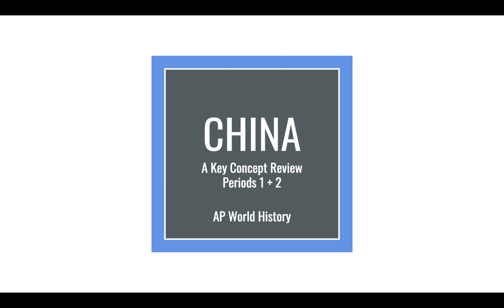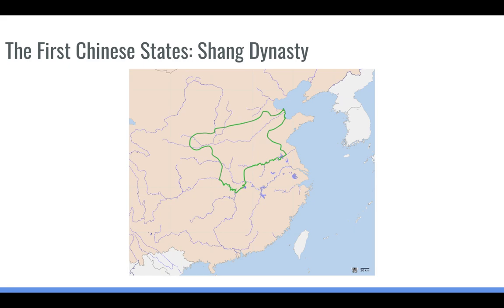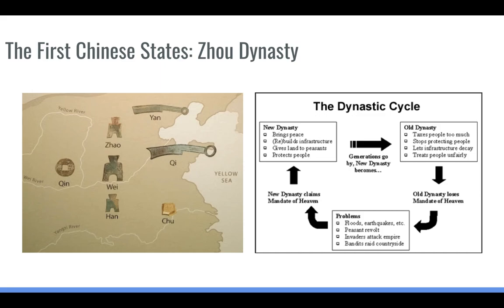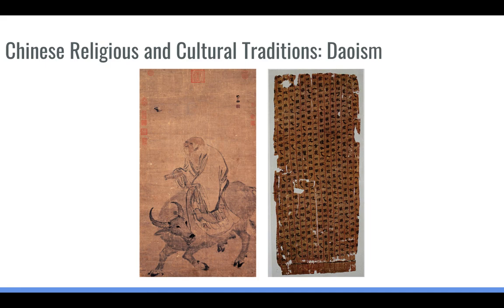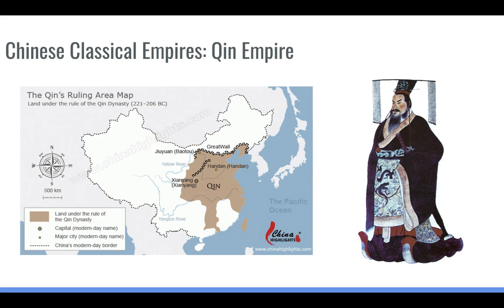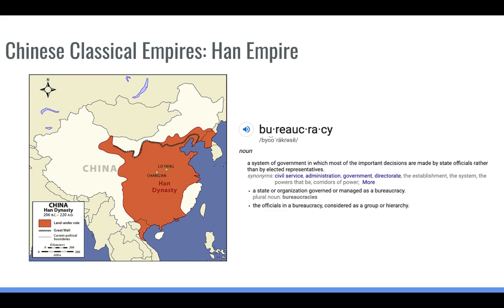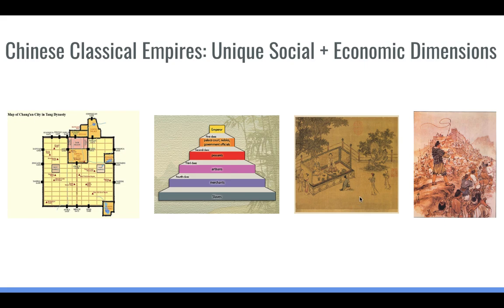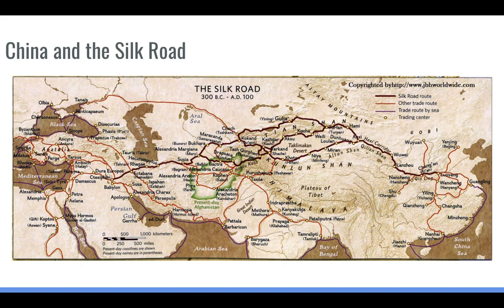AP World History: Modern Exam Review - CHINA: ORIGINS TO 600 CE (1/3)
A special review for this year's AP World History: Modern Exam! This AP World History Review and AP World Study Guide are available to you to use FOR FREE as you prepare for the upcoming test!

In these three videos, we take a deep diver into the history of China in its entirety: from its origins all the way to the present! Use the packet study guide below to help guide you through the review.

This first video reviews China prior to the start of the AP World: Modern course timeline. It covers some foundational concepts for understanding the history of China.

Key Concepts for AP World History are created by the College Board and are used here solely to help students prepare for the AP World History Exam.